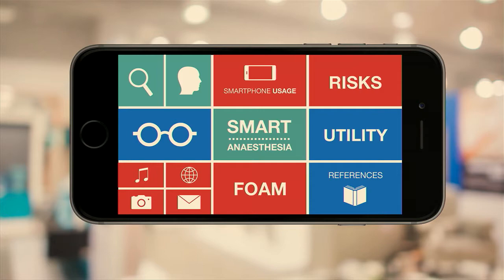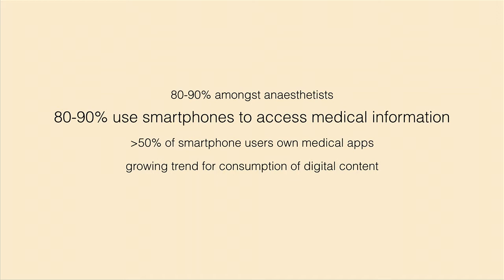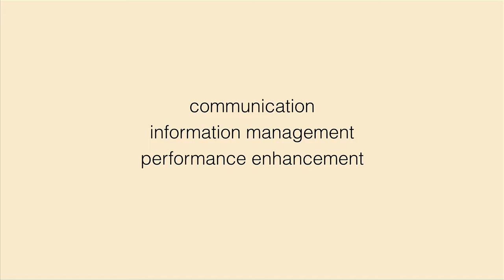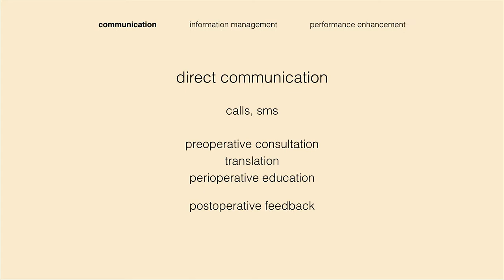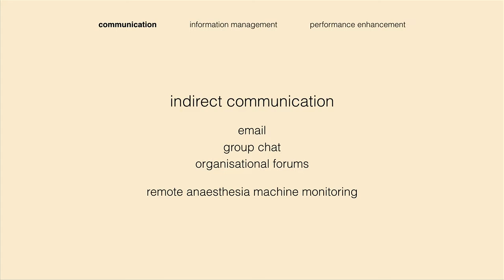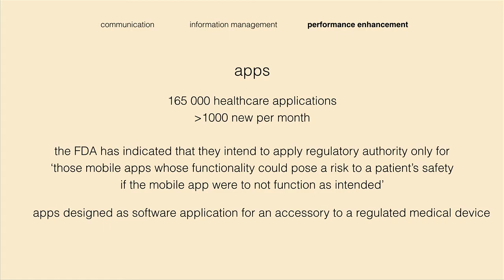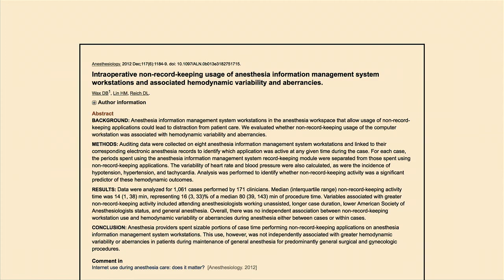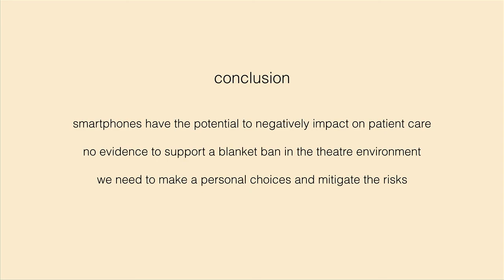ASA NSC 2017 Dr Ryan Juniper - Smart Anaesthesia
Dr Ryan Juniper - Smart Anaesthesia - The Role of Smartphones in Future Anaesthesia Practice @ ASA NSC 2017